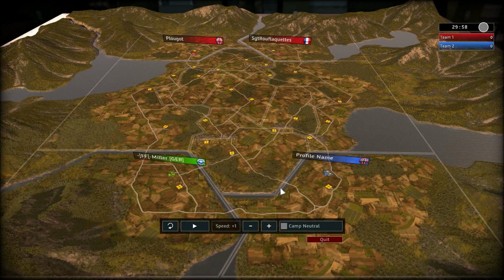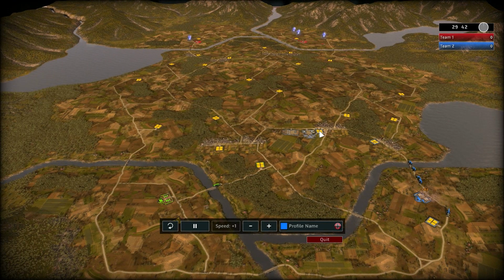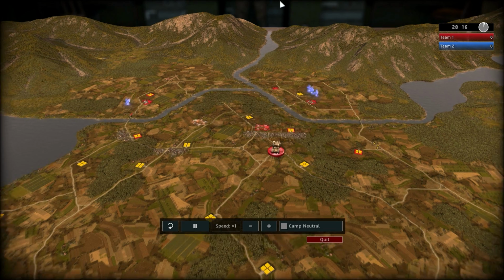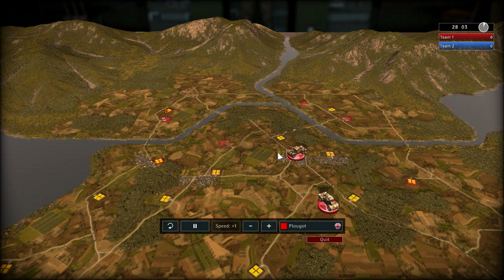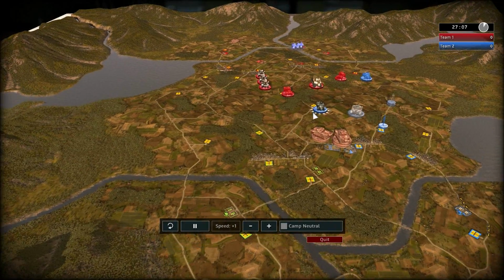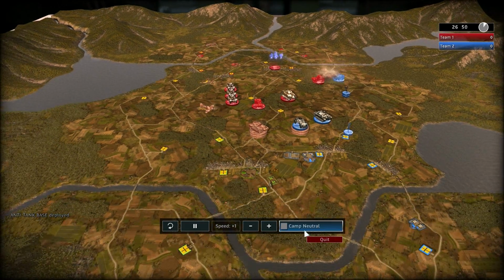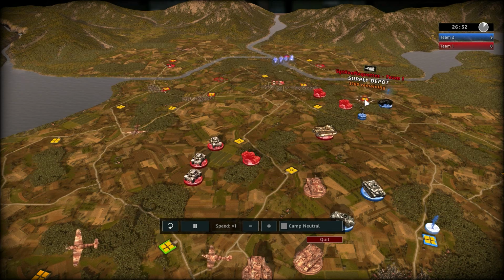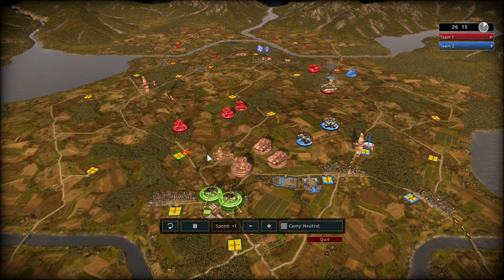2v2: Profile & Miller VS. Plougot & SgtRouf P1/4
GO HERE:

Documents/Steam/userdata/52503093/33310/local

They should all be there. Just make sure the date CREATED is the 20th or later.